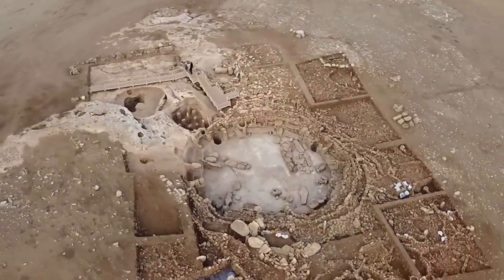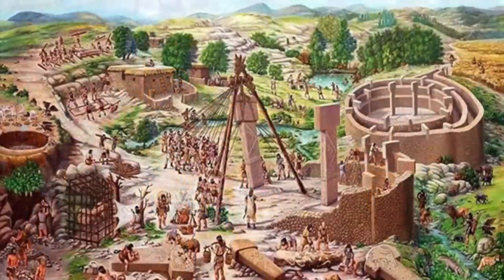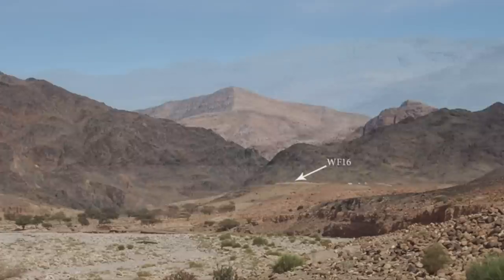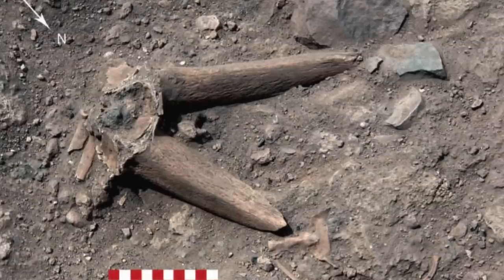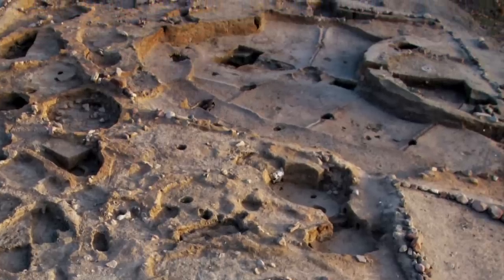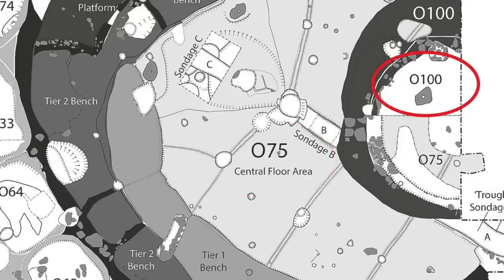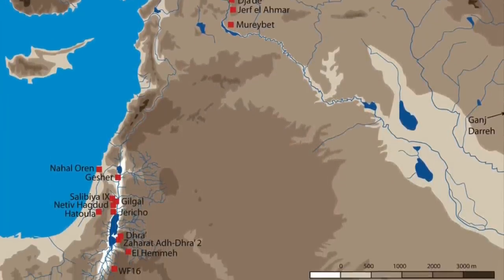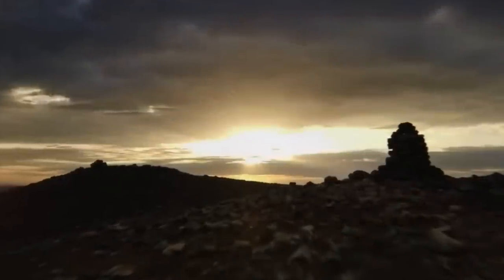11,300-Year-Old MEGASTRUCTURE: WF16 & the Birth of Civilisation | Ancient Architects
Just when I thought I had presented all of the most incredible Pre-Pottery Neolithic sites of Western Asia, I stumble across another hidden gem, a 12,000-year-old site that was only discovered in 1996, and it’s amazing architecture is worthy to be mentioned alongside the likes of Gobekli Tepe, Karahan Tepe and Jericho.

The site is truly ancient, it’s Pre-Pottery Neolithic A, and is known as WF16, which actually stands for Wadi Faynan 16 – an extraordinary site in the Southern Levant, in Southern Jordan, the most southerly early Neolithic settlement I’ve covered on the Ancient Architects channel and it’s one you’ll want to remember.

The Pre-Pottery Neolithic A was a true transition phase in the human story, between the Epi-Palaeolithic hunter-gatherers and the Pre-Pottery Neolithic B farmers, a time when the worldview for many was changing, and you could argue that this time marked the true birth of civilisation.

Until the discovery of WF16, the PPNA sites of the Southern Levant were far less spectacular than those we find in the north. There was no southern equivalent to Gobekli Tepe or Mureybet, with most settlements appearing more like small hamlets or camps, as opposed to major population centres.

When WF16 was first discovered, it was thought to be just a seasonal camp, but with more excavation, that opinion would soon change. This was a large settlement with so many amazing archaeological finds, more than 30 structures and one special purpose megastructure, which makes this site so unique in the Southern Levant.

Watch this video to learn more about WF16, the Pre-Pottery Neolithic A and the birth of civilisation.